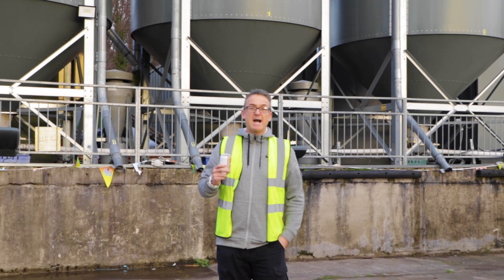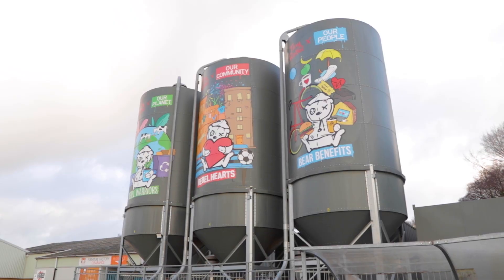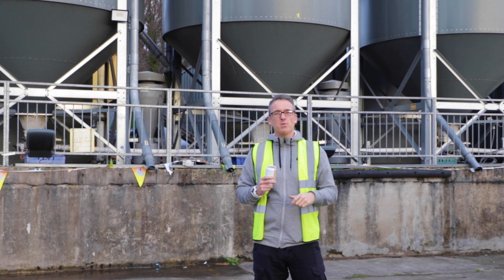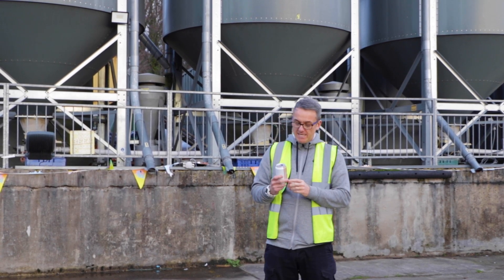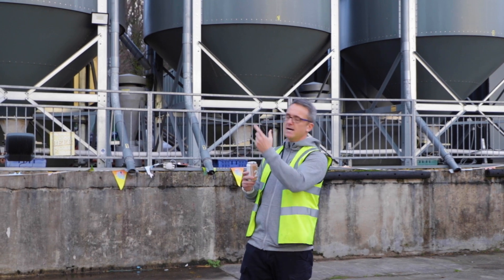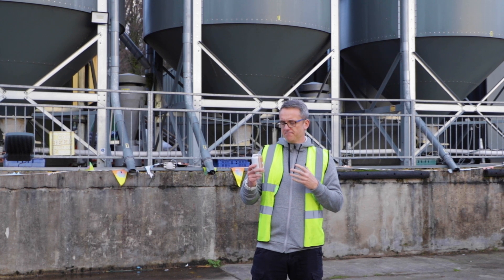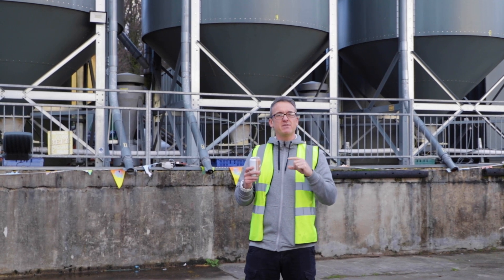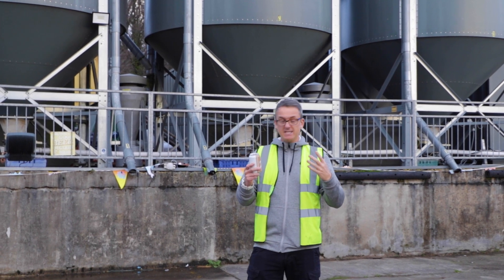Advent Day 20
It's day 20 and that means one thing! Only 5 days to go 👀

Todays beer brings you a Citra & Pink Lemonade Pale Ale, not the pale ale you're used to but this one is definitely a cracker of a beer!